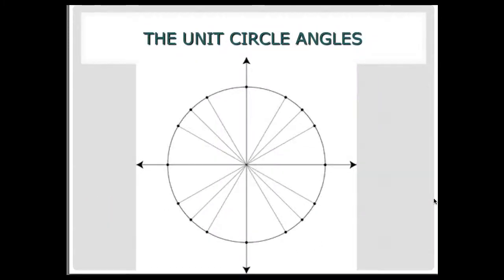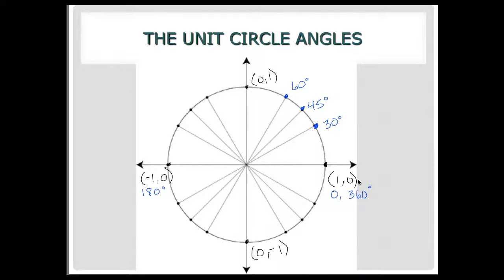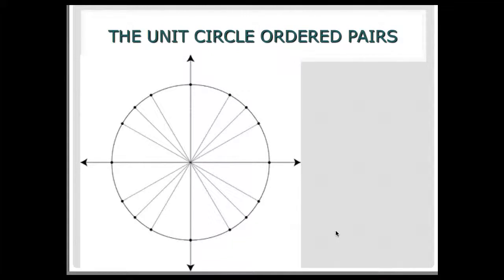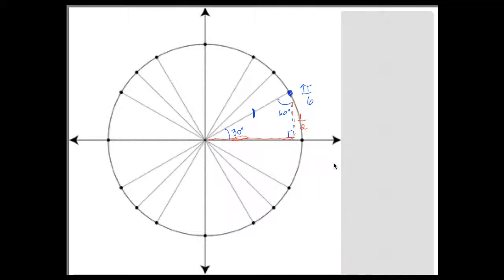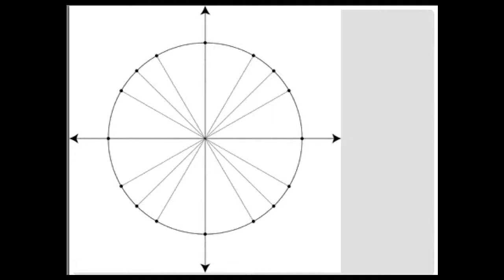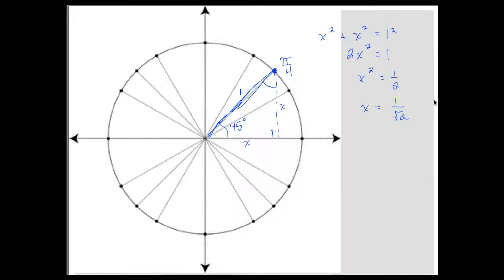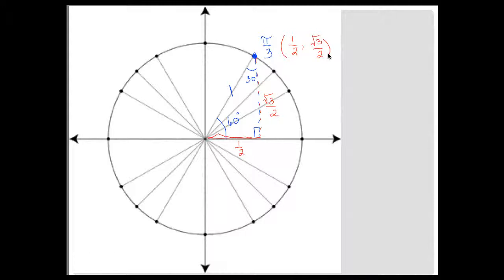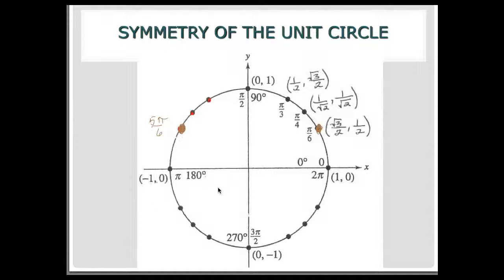PREP FOR CALC_The Unit Circle